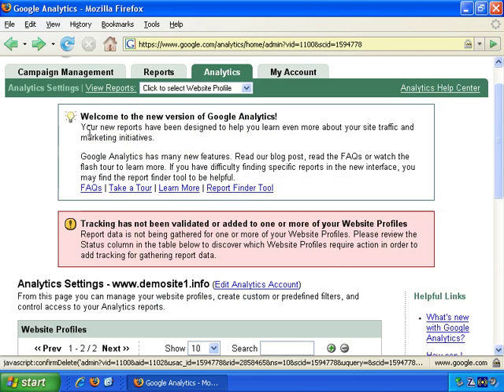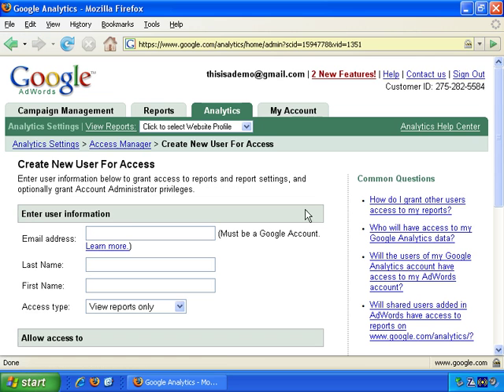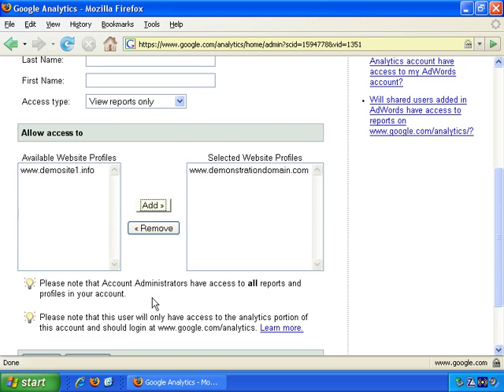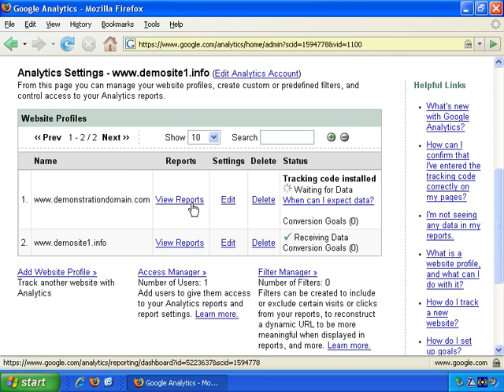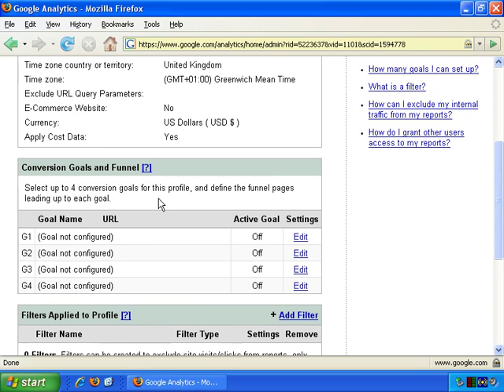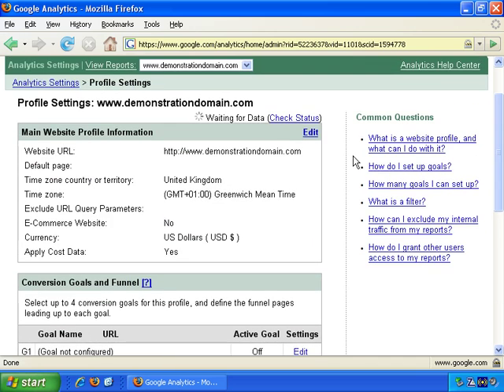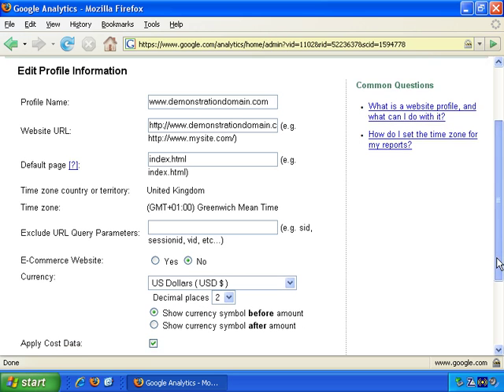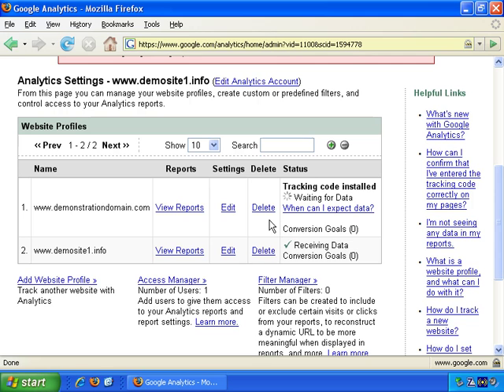3. How to Use Google Analytics - Available Options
Explore some of the options available to you in Google Analytics